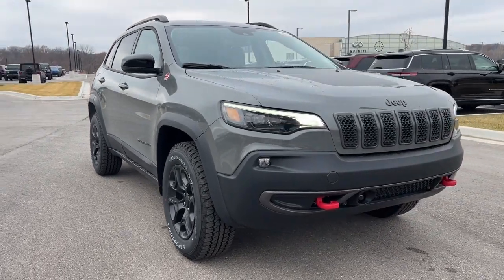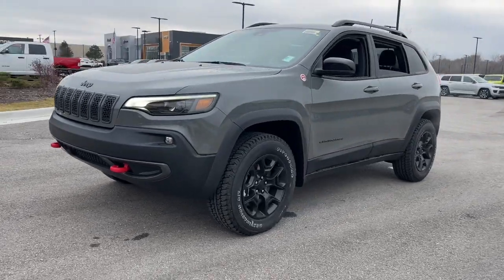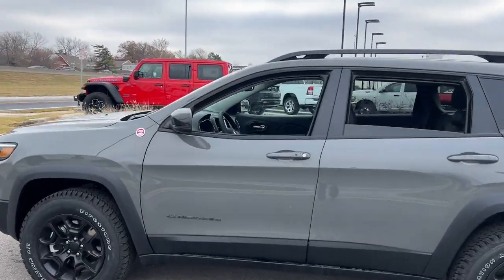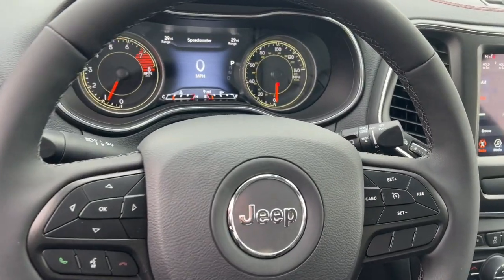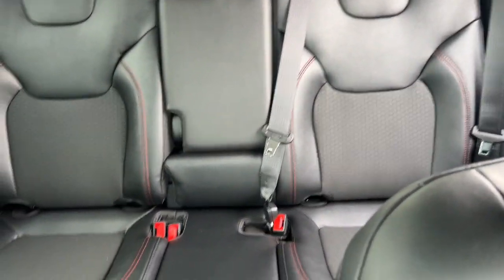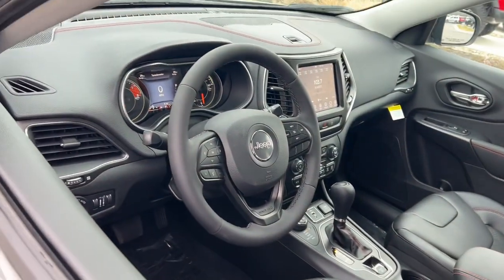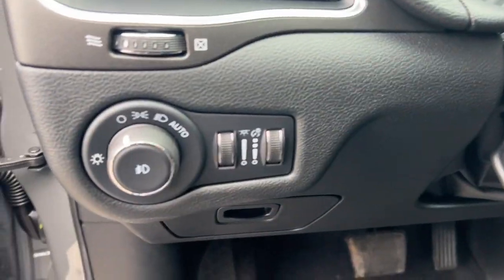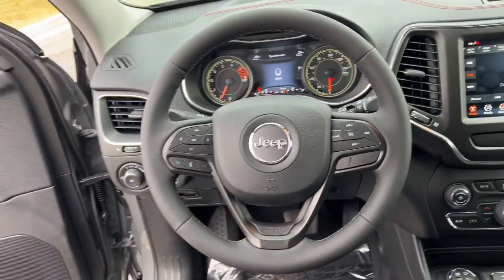2022 Jeep Cherokee Overland Park, Lenexa, Shawnee Mission, Olathe KS, Kansas City, MO J221312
STING-GRAY CLEAR COAT New 2022 Jeep Cherokee Trailhawk 4x4  available in Overland Park, Kansas at Reed Chrysler Dodge Jeep Ram Overland Park. Servicing the Lenexa , Shawnee Mission, Olathe KS, Kansas City, MO area.

7020W Frontage Rd.

Heated Seats Alloy Wheels 4x4 Remote Engine Start Back-Up Camera Blind Spot Monitor. FUEL EFFICIENT 24 MPG Hwy/18 MPG City! Trailhawk trim. Warranty 5 yrs/60k Miles - Drivetrain Warranty; KEY FEATURES INCLUDE: 4x4 Remote Engine Start Heated Driver Seat Back-Up Camera Blind Spot Monitor BUY FROM AN AWARD WINNING DEALER: ***Your VALUES DRIVEN Family owned dealership in the Heart of Johnson County*** .